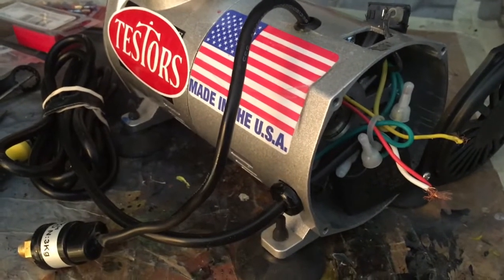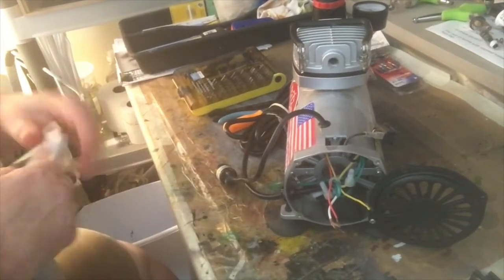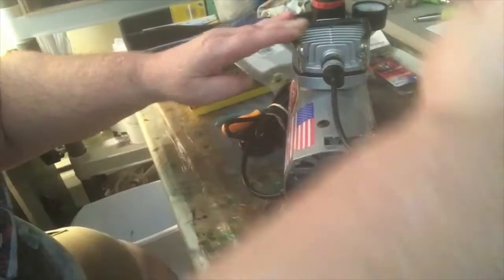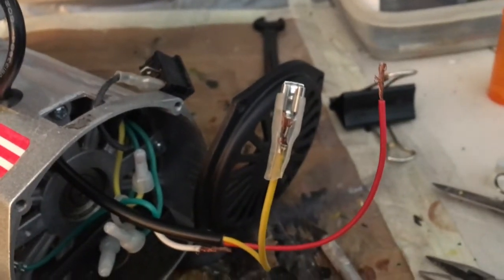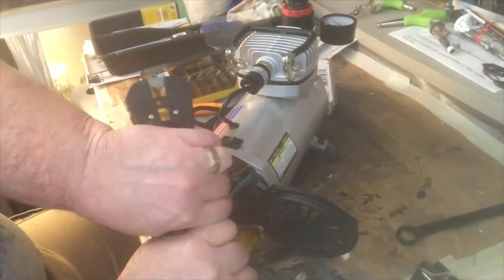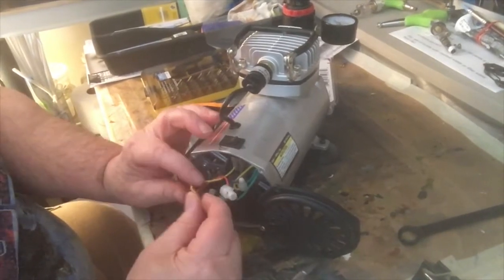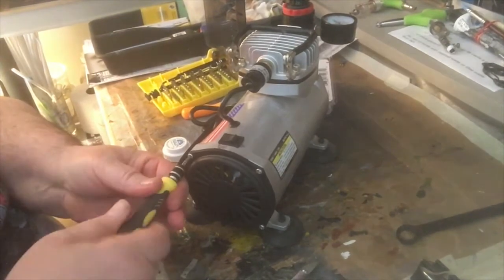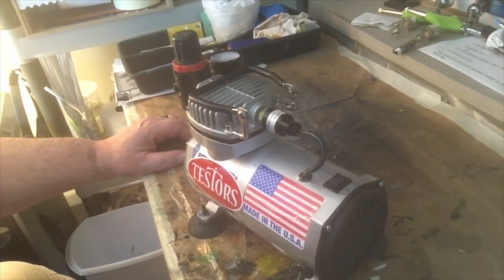How to replace the pressure switch on a harbor freight airbrush compressor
Tools:
Pressure switch D500-31  Paasche
9/16 wrench
long tweezers
electrical wire strippers
needle noose pliers
small wire caps  , save old clip to power  switch. from yellow wire .